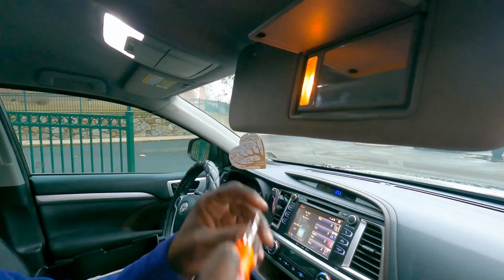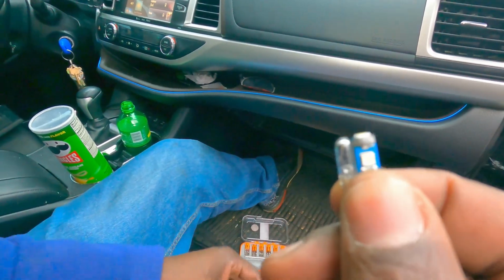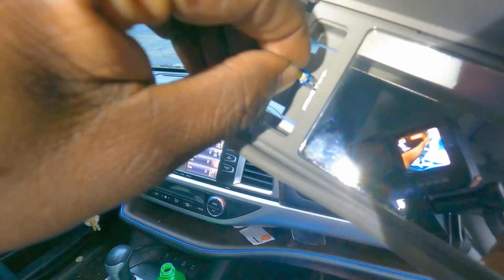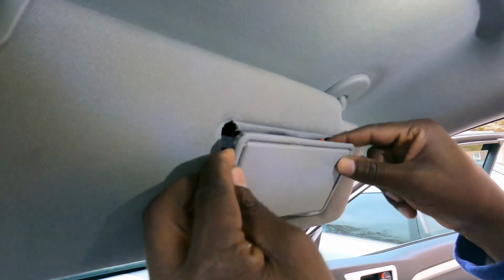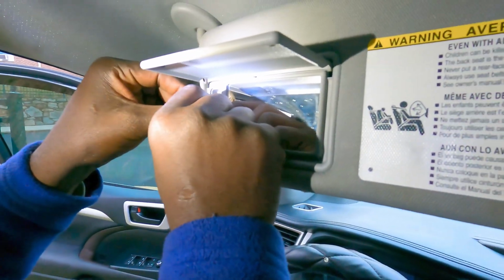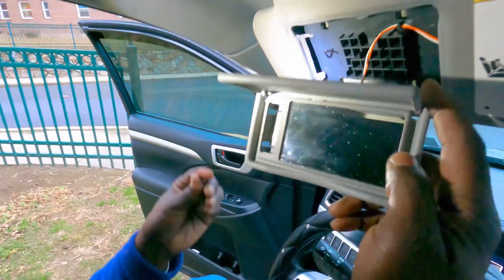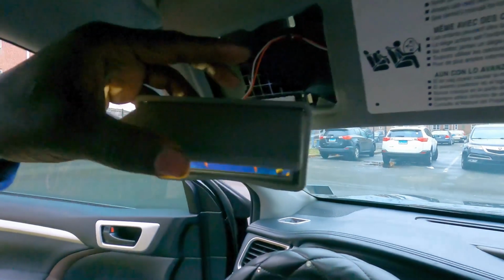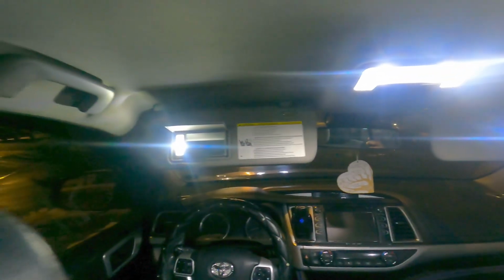2017-2019 Toyota Highlander sun visor LED lights installation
Hello all, In this Video I show you guys how to install LED lights on your Sun Visor of the 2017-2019 Toyota highlander. this is an easy project. all you really need is a panel removal tools and the LED and some patience.
I purchase those LED 's from amazon.

They also sell everything LED lights related.